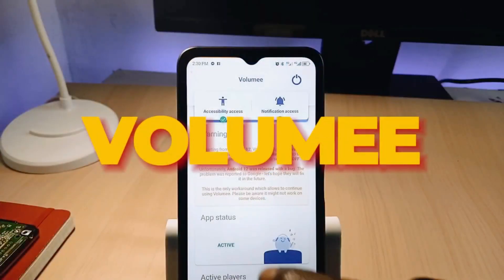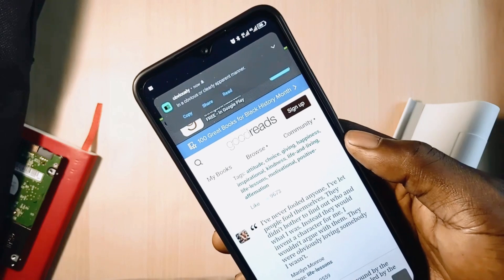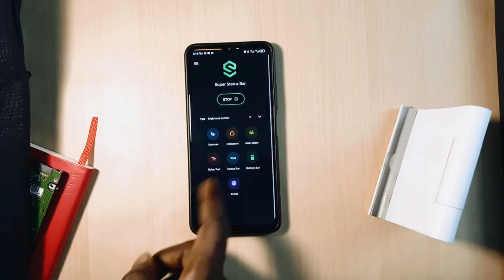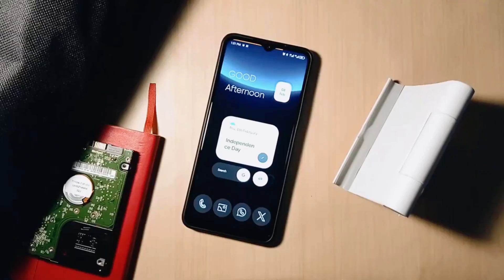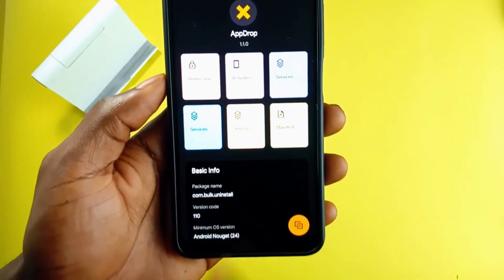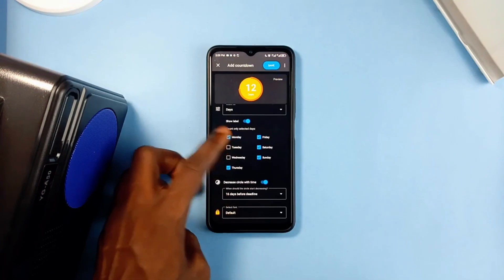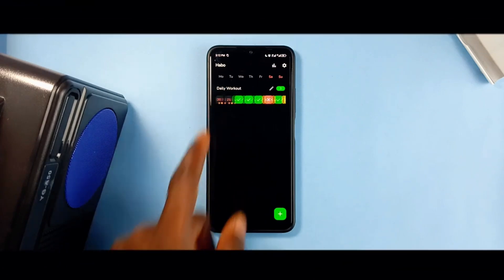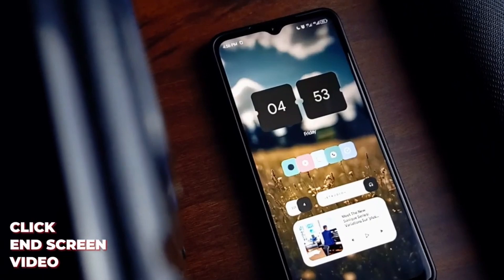Top 10 MUST-HAVE Android Apps March 2024 | Best Apps for Android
Discover the key to a seamless Android experience! Dive into these 10 MUST HAVE Android Apps that elevate your user journey, offering unparalleled convenience and enhancing your device interactions. Elevate your Android game today!